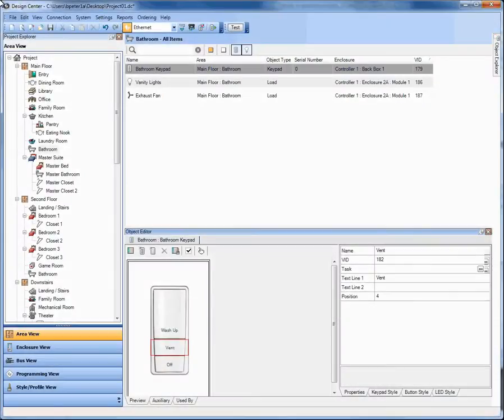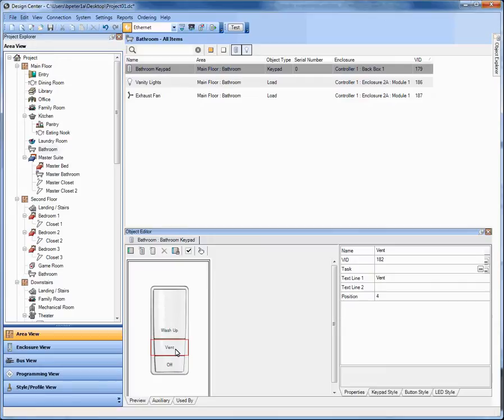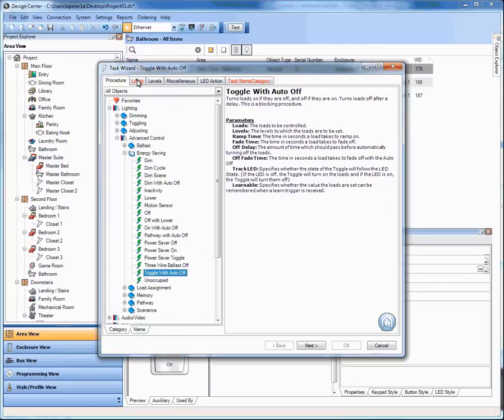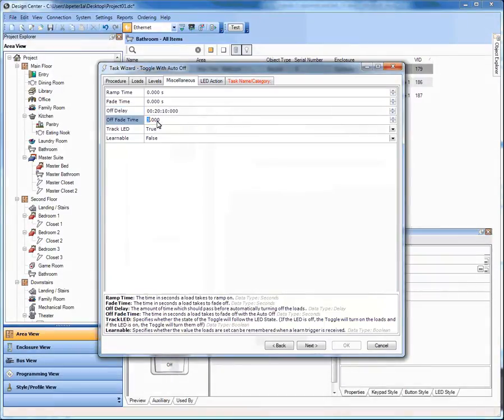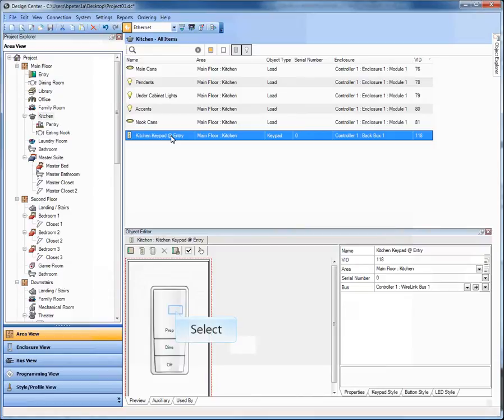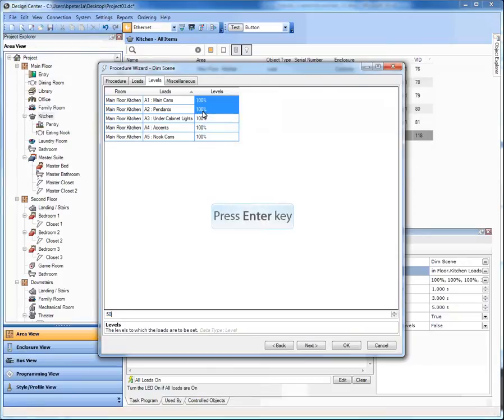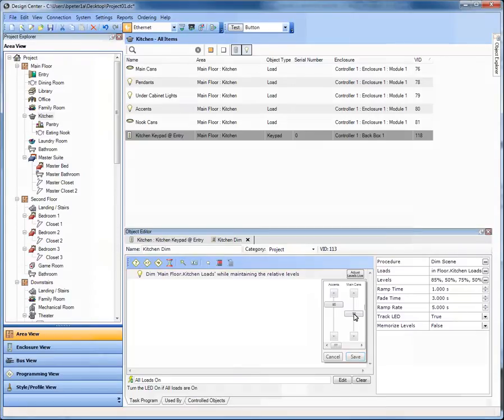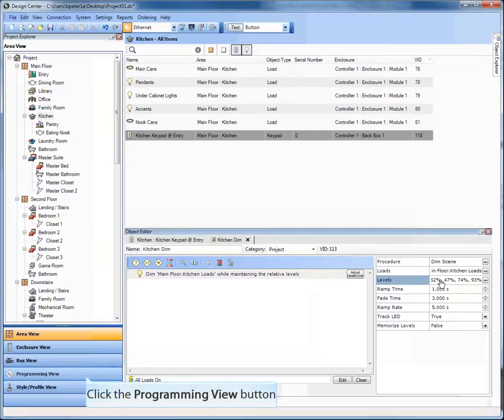Vantage Design Center 3.0 Programming - Part 1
With updated procedures, task error visibility and new features such as live scene setting and true vacation mode, Design Center 3.0 has raised the bar on ease of programming. This video runs down Design Center's new programming additions, such as True Vacation Mode, Live Scene Setting, Task Warning/Error Column in Task View, Program by Contractor Number, Send Email, and Power Saver Modes.